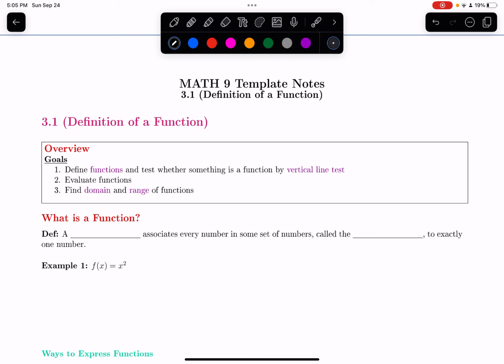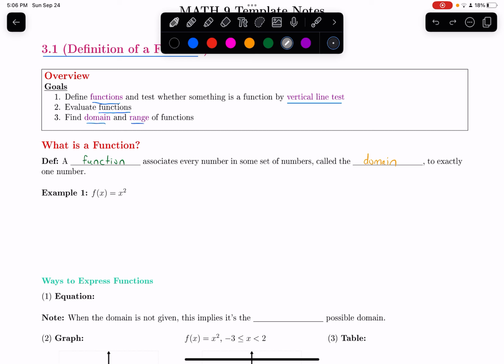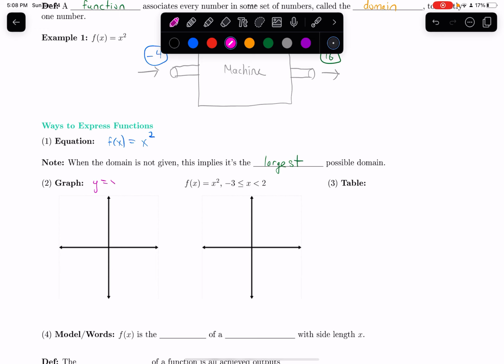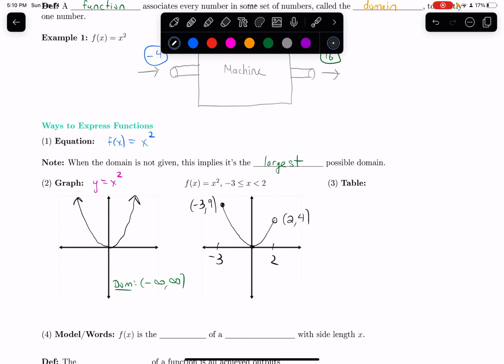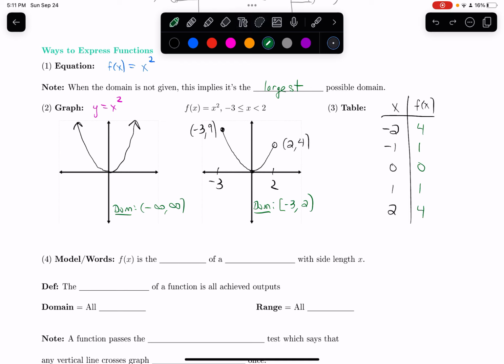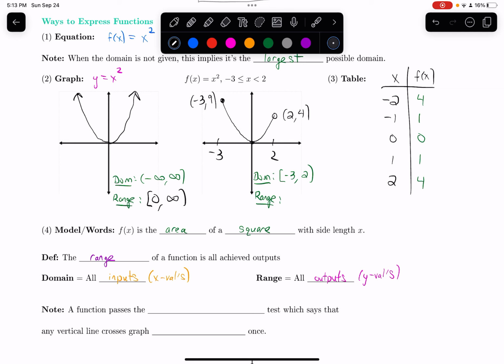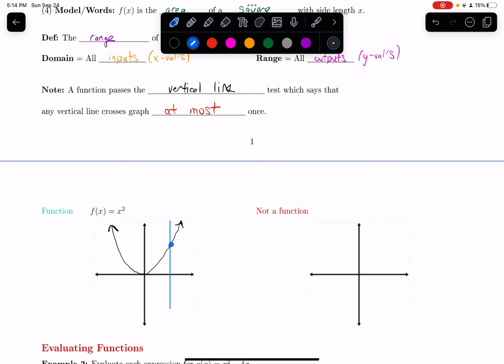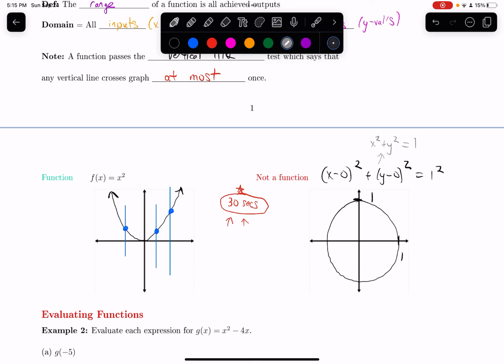3.1 Definition of a Function || What is a Function? || Precalculus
We discuss what a function is, 4 ways to express functions, domain and range, and the vertical line test.

@0:00 Machine
@2:18 Ways to Express Functions
@6:41 Domain and Range
@8:16 Vertical Line Test